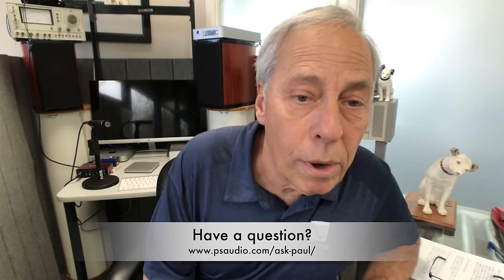How to match amps to speakers